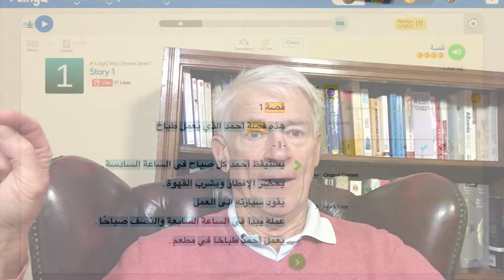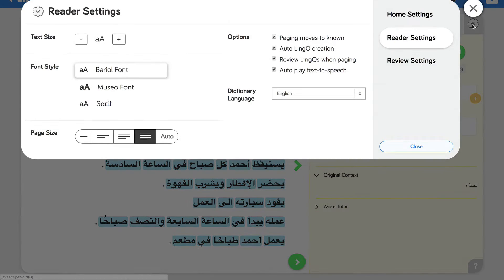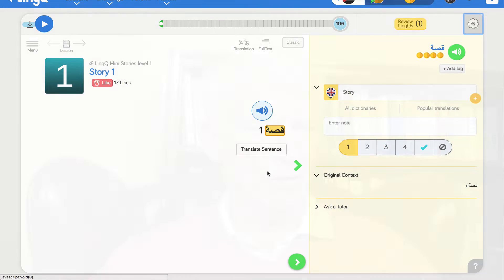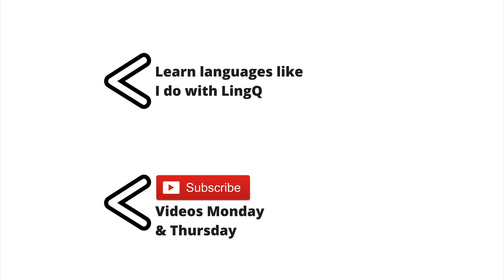Literacy, Dyslexia & Learning a New Language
I'm currently learning the Arabic language, and my struggles made me think of those who struggle with literacy and have conditions such as dyslexia. Is what I'm going through in learning Arabic in any way similar to what these people go through? What do you think?